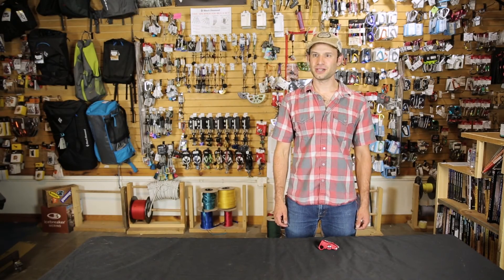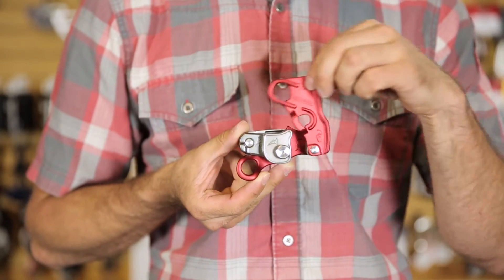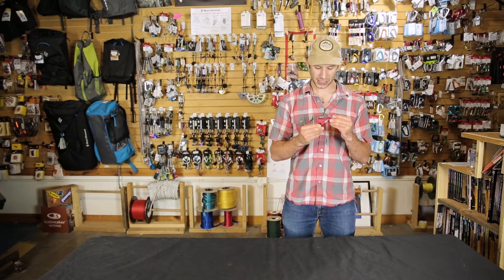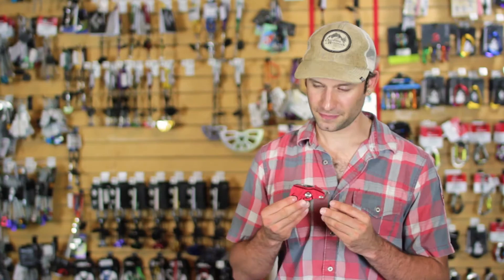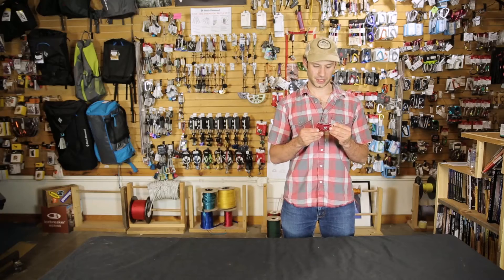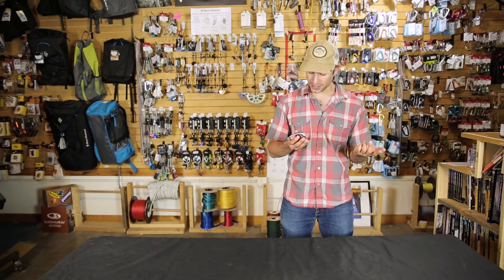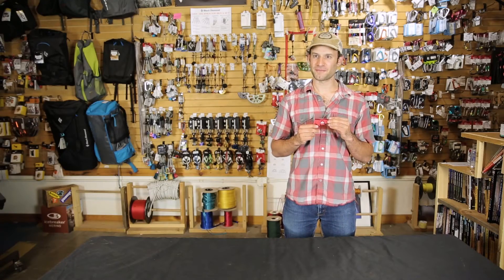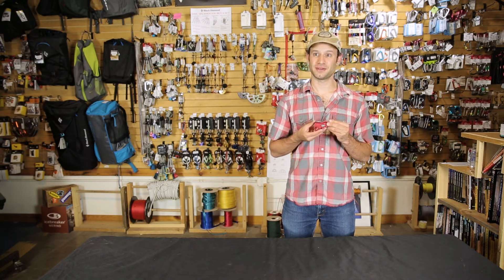Gear Preview: Mad Rock Lifeguard Belay Device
The Lifeguard belay device with assisted braking is compact, light and durable. Madrock's new device has been constructed using hot forged aircraft grade aluminum and stainless steel for increased durability. The Lifeguard can be used with classic belay techniques with single ropes ranging from 8.9mm to 11mm for lead and top-rope climbing.